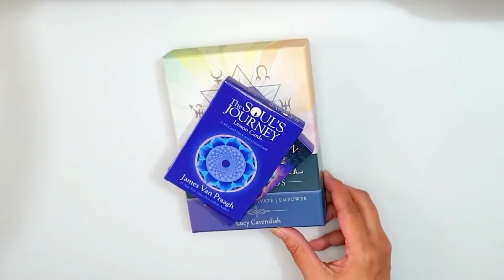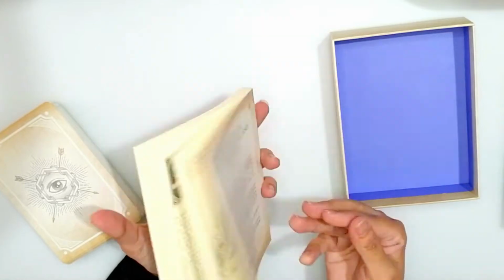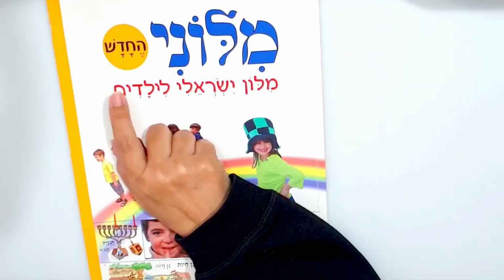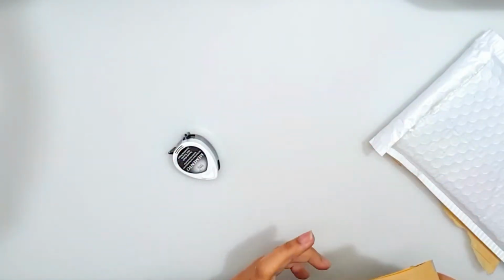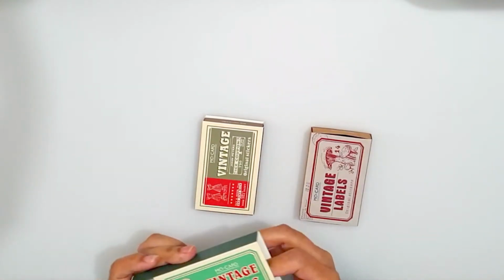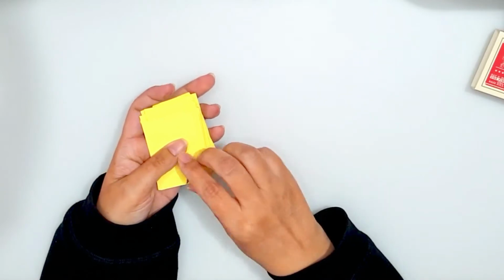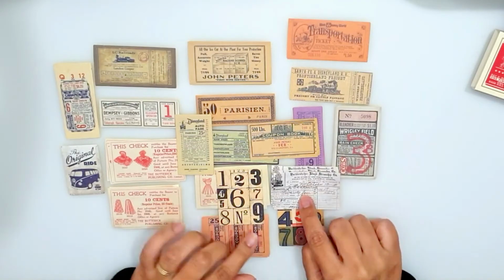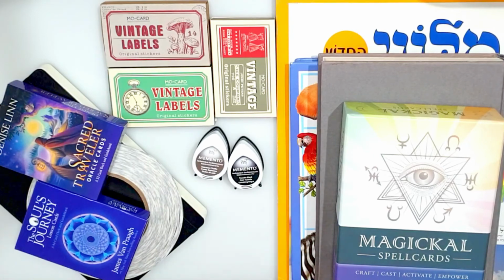Junk Journal With Me | A Fun Haul | From oracle cards to journals, books, inks, and beautiful labels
Welcome back to another junk journal with me. Today I wanted to share with you a short, fun haul, of great new things, like new labels, inks, thrifted books, bullet journal, oracle cards, and gorgeous images to add to my journal.

Today's video chapters:
00:00:00 - Intro
00:00:10 - Oracle Cards
00:01:49 - Thrifted books
00:03:42 - New Moleskine Bullet Journal
00:04:29 - New thin double-sided tape
00:04:44 - 2 New distress inks by Memento
00:06:00 - New beautiful labels
00:09:51 - Entire haul together :)

Using:
Camera: My phone
Mic: My phone
Editing video: Filmora 9

This channel is all about designing a creative life and getting things done.

Write to me:
Galit Balli
P.o.box 2603
Afula 1812601
Israel

See you in my next video, and happy journaling.